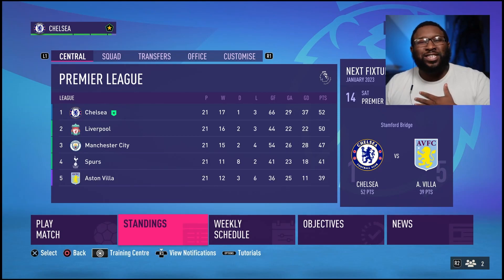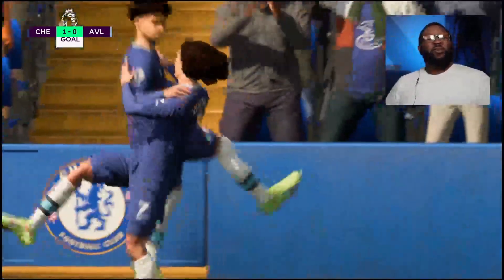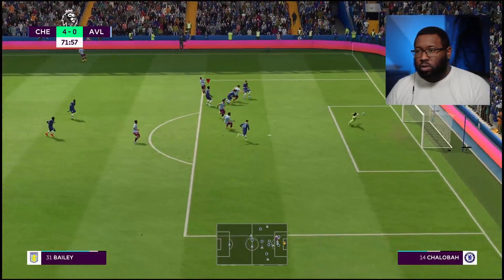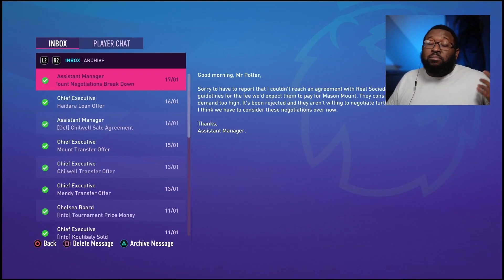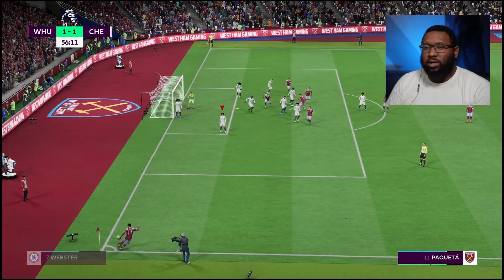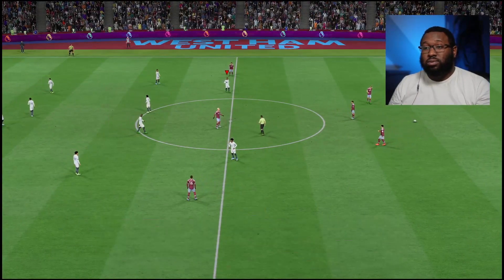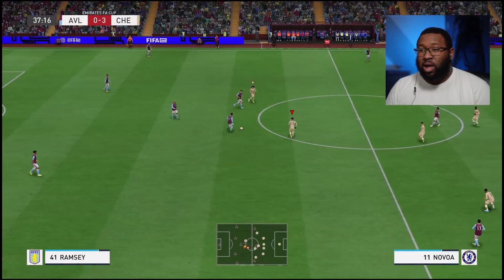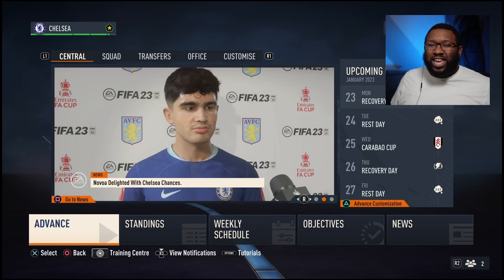THIS WONDERKID IS THE NEXT KEVIN DE BRUYNE | FIFA 23 CAREER MODE EP 18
I signed the next Kevin De Bruyne Wonderkid in FIFA 23? He is the best hidden gem I have found. Watch til the end!